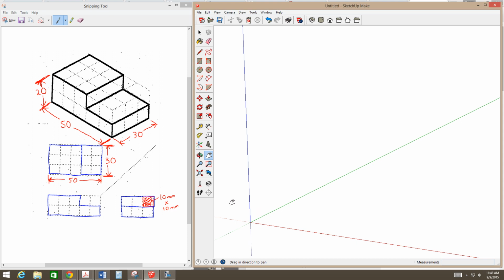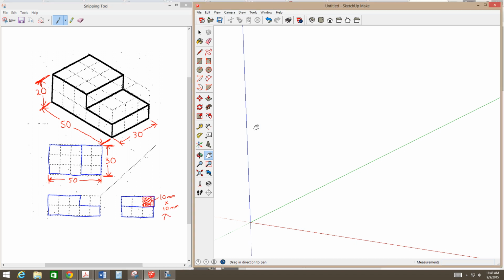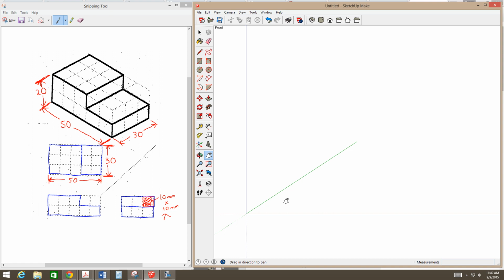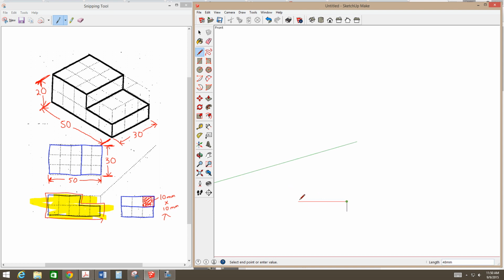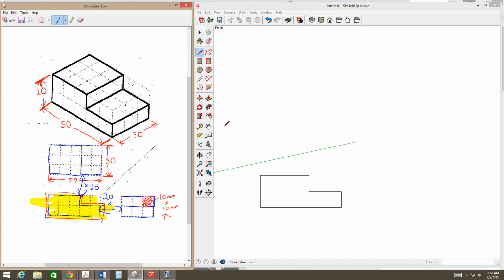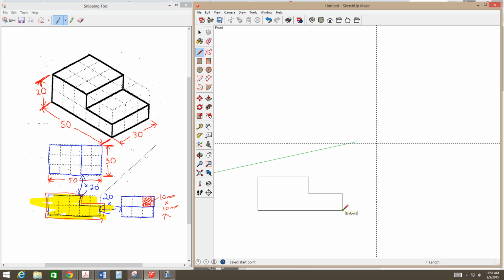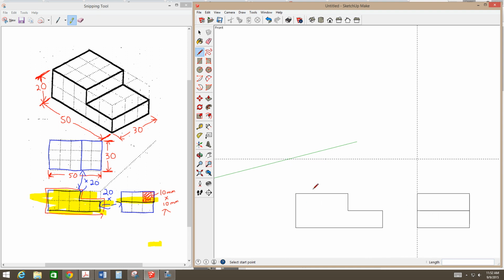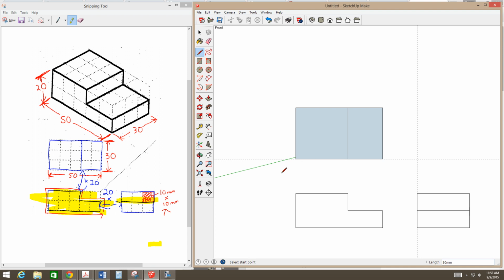SketchUp: Basic Orthographic Projection Example